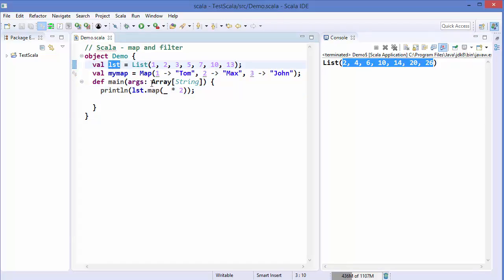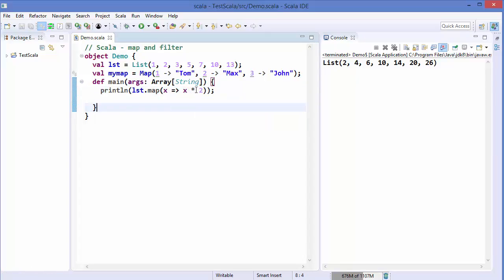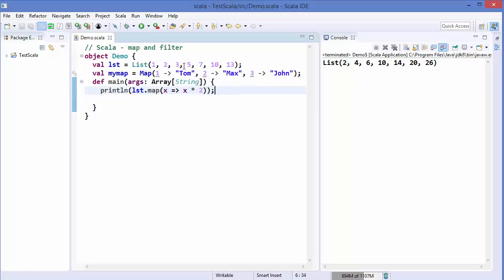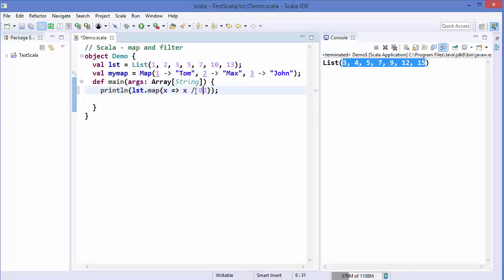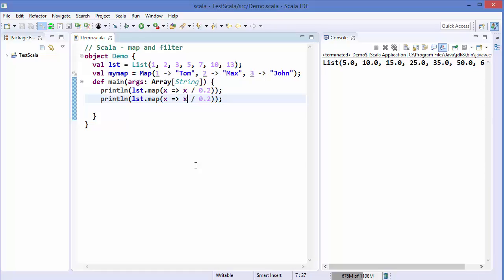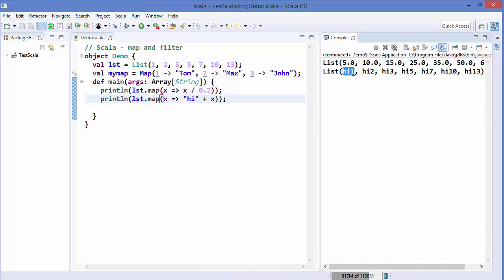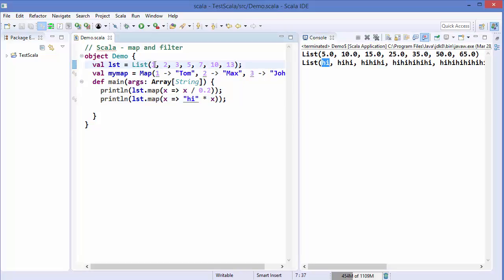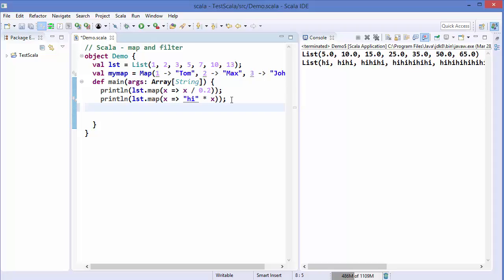Scala Tutorial 24 - map, flatMap, flatten and filter (Higher-order Methods)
In this video we will cover the basic syntax and capabilities of Higher-order Methods like map, flatMap, flatten and filter in Scala. In Scala map, flatMap, flatten and filter are most commonly used with  collections. map typically iterate over a collection and applies a function over each element of collection. A predicate is a function that returns a Boolean.